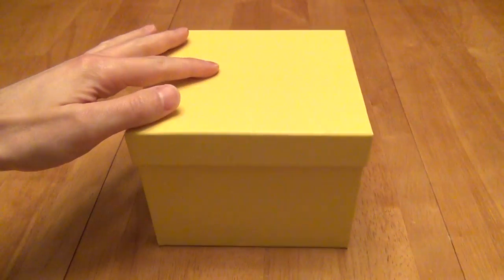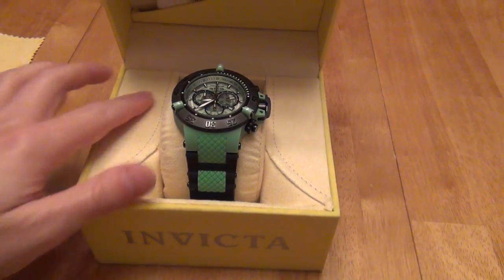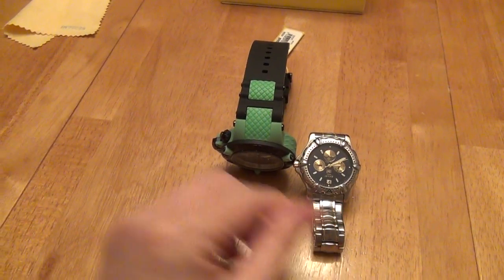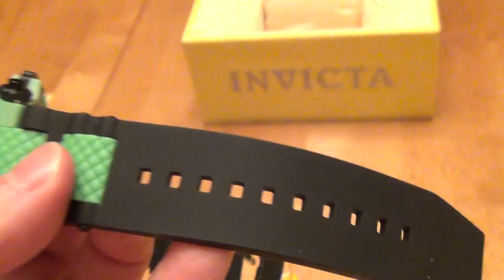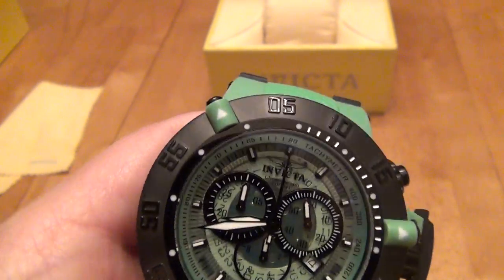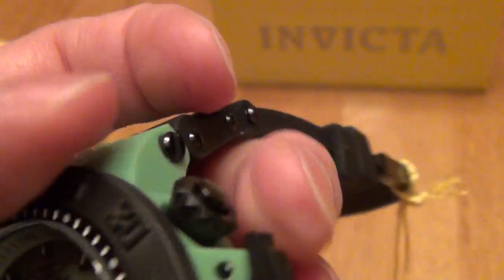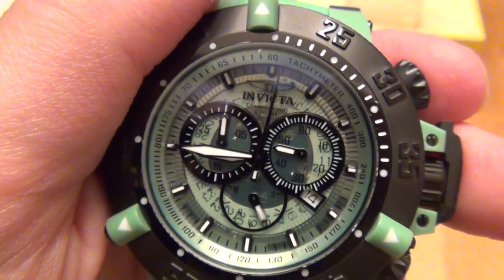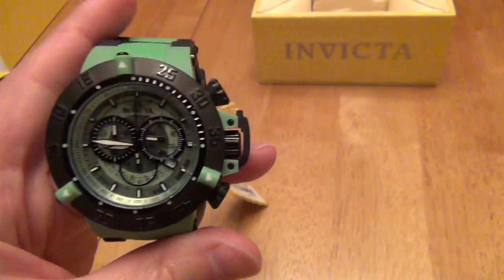Invicta Men's 0937 Anatomic Subaqua Collection Chronograph Watch Review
Review: 4/5
Sporty, Big, Cool Features.

The presentation is seriously top notch. The function and quality appear to be excellent. It has some cool features that I've never had before and easily beats out most off the shelf watches I've had in the past. The style is a preference. It is heavier than I expected and is noticeably heavy, but is really only 6 oz (less than 1/2 lb). It is big and chunky, but when put on it looks nice and doesn't look overly big. The water proofing, built in timer, and rotatable face for 15 minute timing are nice. The bands, comprised of rubber, appear to be a good quality rubber. This is definitely nicer than many off the shelf watches I have had in the past. Whether the style, size, and construction are what you are looking for is up to preference. The quality seems great. I could waffle between 4-5 stars, but I land on 4 only because I honestly cannot say "I love it" (the definition of 5 stars on Amazon), based on style preference that I like, not love.

QUALITY
The chunky, sporty style, and rubber make it seem cheaper when you compare to dressy watches. But the construction appears excellent in both the bands and body. The rubber bands is thick but somewhat soft and flexible that makes it seem nice. The watch body and face seem exquisite in my opinion. The crystal is raised above the arms and dials by a millimeter or two that gives some depth, and below are precise, functioning dials. The only weak point I can tell is in the plastic clasp. I really don't see a weak point in the quality to point out.

FUNCTIONS
The whole face rotates that let you put 15 minute markings wherever you want to watch the time over a 15 minute span. The watch has serious water proofing unlike normal off the shelf watches. You have to unscrew the buttons and crown (middle screw) to use them and screw them back down to make it water proof again. Setting the time and date is very easy once you realize you have to unscrew the crown (middle screw) and then pull out 1 click and 2 clicks to set each, then push in and screw back down. To run the timer, the two buttons on the right (above and blow the middle screw) work once you unscrew them. The top button starts & stops, and bottom button resets. It is really cool when it runs. The main second bottom dial starts spinning fast which measures sub-second (1/10) second (1 revolution per second), the left dial measures minutes (up to 30), and the main second hand moves for seconds. What is really cool is when you stop and press reset, all the dials spin back to 0. To reset you have to hold the bottom button until it resets all the way.

UNEXPECTED
(1) The main second hand on the face is for the timer, not for seconds in day. The little dial on the right is the second hand and is always running. The big second hand only moves when you unscrew and press button A to start the timer, and stops when you press A again. When you hold button B it spins back to 0. Most people will probably think the main second hand is broken at first. But if you read the manual and try the timer you will see.
(2) It is heavier than expected. It weights 6 oz (less than 1/2 pound). It is perfectly fine for regular activities, but I wonder if it might affect some sports until you get use to it.

PRESENTATION
It arrives in a box that is very unique and top notch box. You slide of a plain white cardboard sleeve, slide out a yellow cardboard box that is nice, open the lid and the front folds down to reveal a very interesting looking yellow clam-shell box made of and smelling like a leather wrapped box with stitching and a wavy section on top that it very unique. Open the clam-shell unique box and inside is a yellow leather lining, manuals tucked in the top in a flap, and a cloth covering the green and black watch that is wrapped around a cylindrical felt covered pillow. This is clearly meant for a display case. I have to say it is one of the best presentations of an item that I have seen that makes it a cool experience to open. It would think it would make a good gift experience.

VALUE
I don't know if the watch is really worth the suggested retail price. But the features, construction, and presentation are definitely better than all of the off the shelf watches that I have ever owned. Its features and depth seem stellar. Consider it for the price point that it is at. It does look to be a very good watch with some exquisite features not found on other watches. Compared to some other watches from Invicta, this watch has no weak points that I can tell.

Product Title: Invicta Men's 0937 Anatomic Subaqua Collection Chronograph Watch
Model: 937
Part Number: 0937
Model Year: 2011